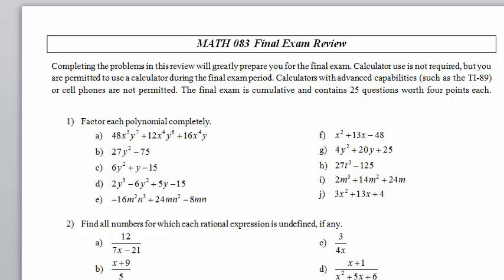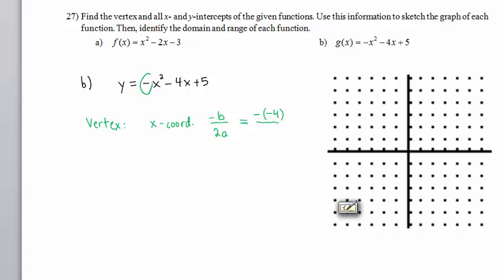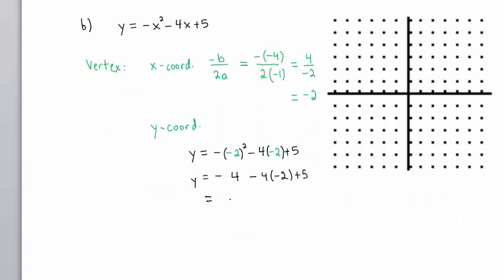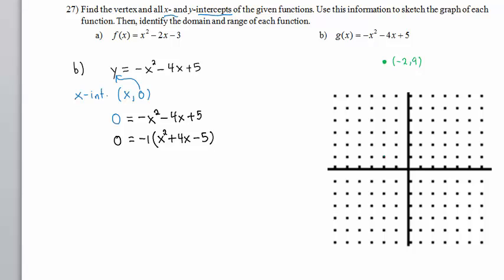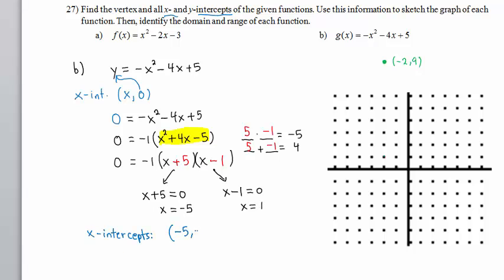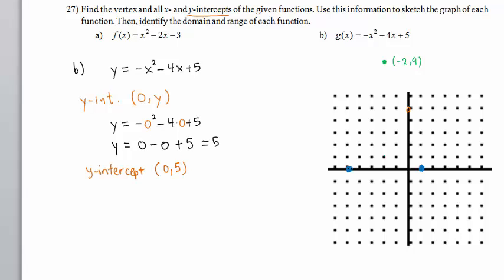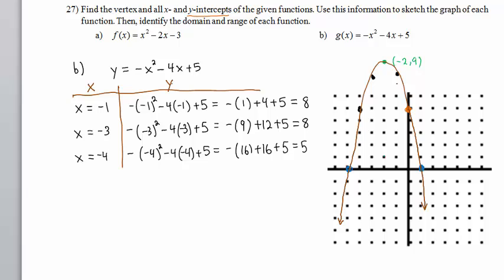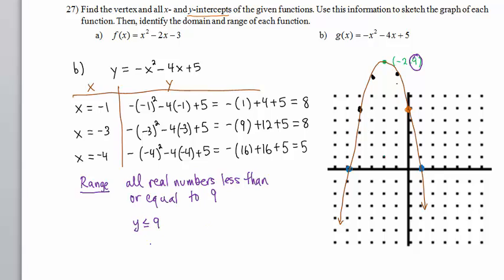Problem27b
Math 083 Final Exam Review, Problem 27; part b